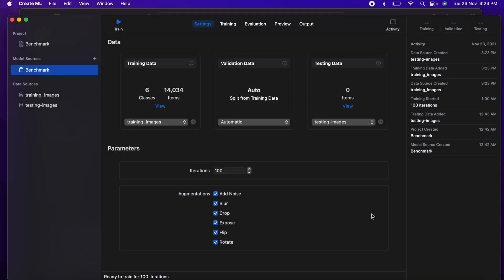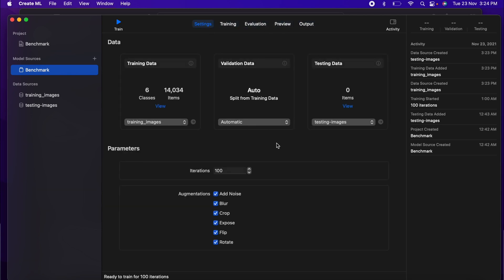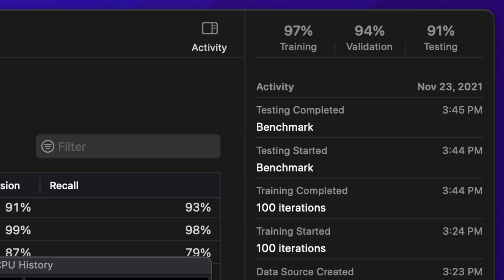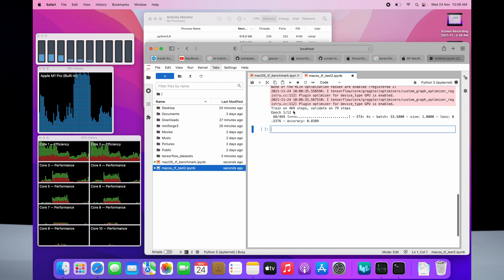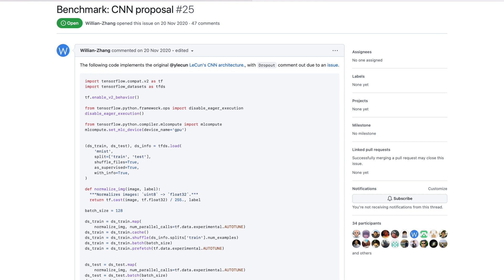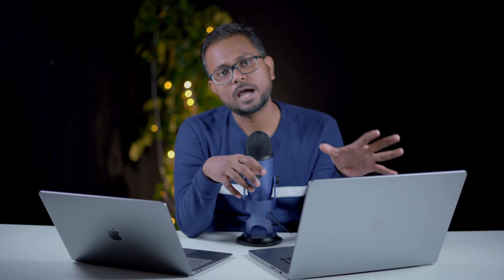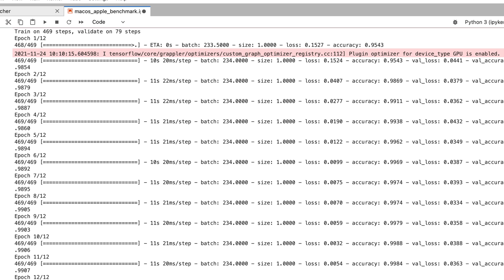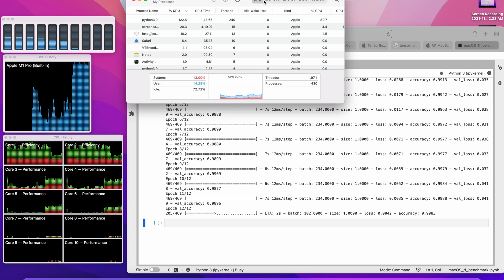MacBook Pro M1 Pro vs MacBook Air M1 Machine Learning Training Benchmarks for Tensorflow, Create ML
MacBook Pro 16" M1 Pro performance for machine learning training datasets benchmarks. Also compared to MacBook Air M1for Model training in Create ML and datasets in tensorflow.

Timestamps:
0:00 Introduction
0:40 Create ML Benchmarks for Image Classification Model Training
3:51 Tensorflow Benchmarks using Metal GPU Acceleration
6:11 Which is better for Data Science & Machine Learning
6:50 Conclusions

🎮 RECOMMENDED LAPTOPS
Amazon.com (International)